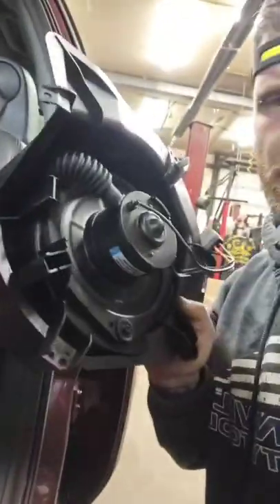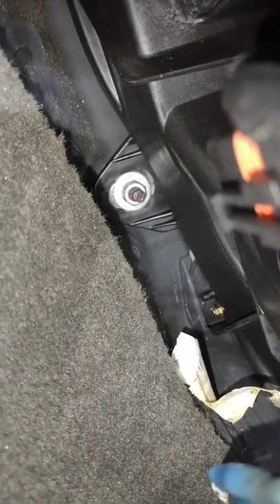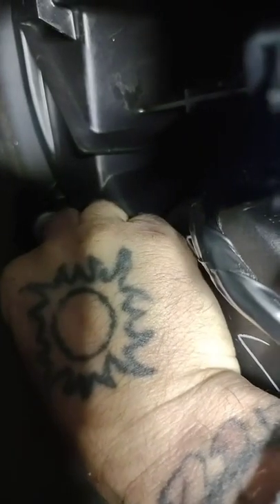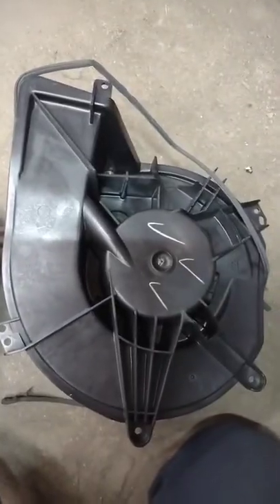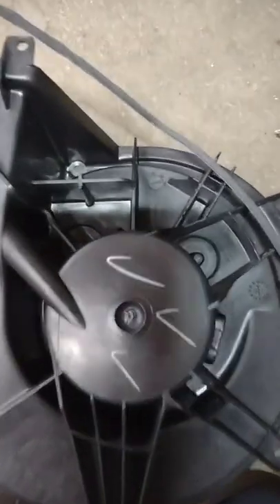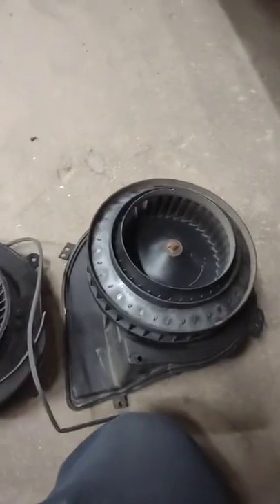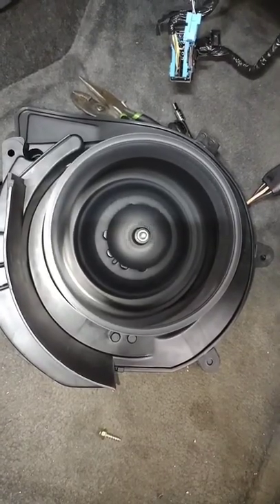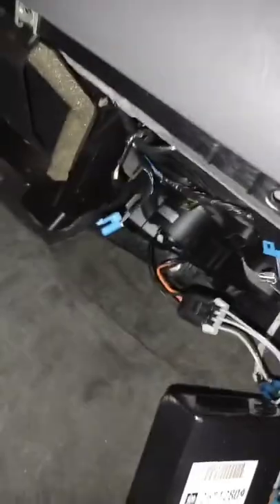Bonneville blower motor